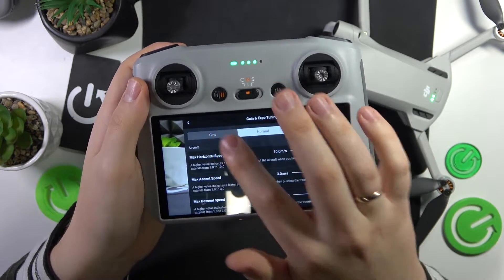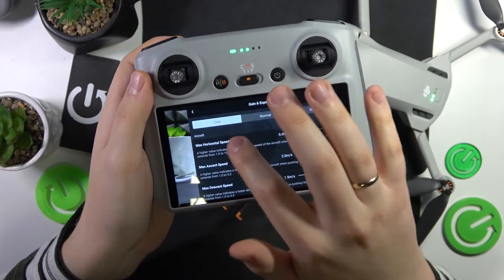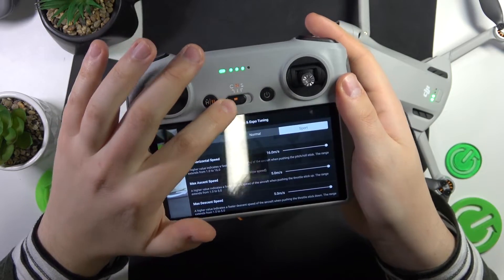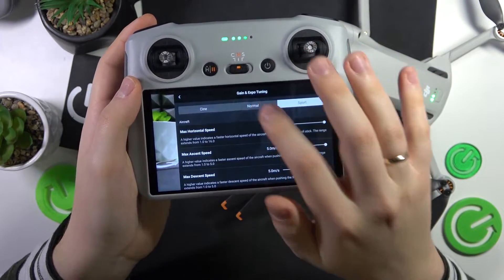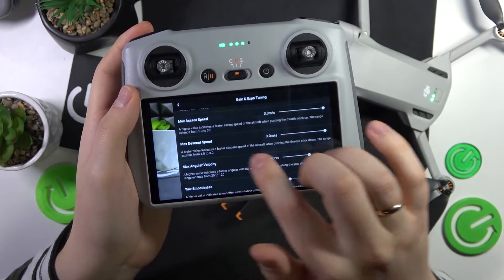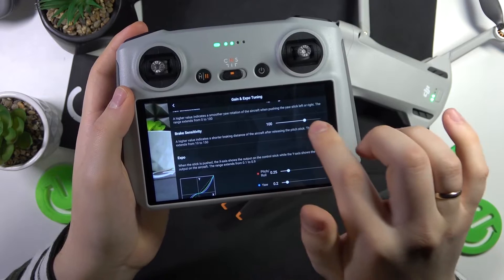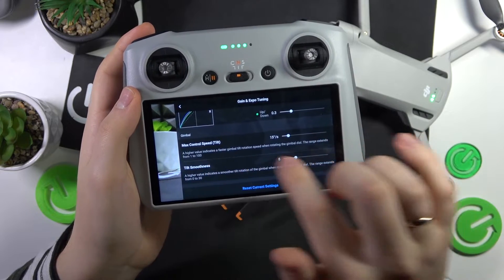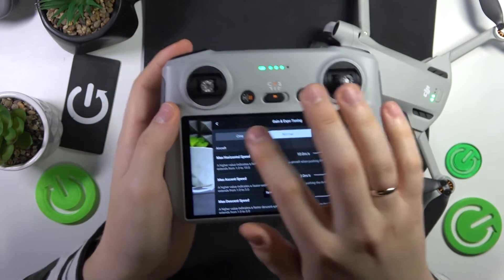How to Change Gain & Expo Tunning Preferences in DJI Mini 3 Pro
Unlock advanced cinematography with our DJI Mini 3 Pro tutorial! Join us as we delve into adjusting Gain & Expo tuning parameters for Cine, Normal, and Sports modes. We guide you through the steps to customize these settings, providing greater control over your drone's performance in various shooting scenarios. Whether you're aiming for cinematic elegance or dynamic action shots, follow along to master the art of fine-tuning Gain & Expo in the DJI Mini 3 Pro.

How to adjust modes parameters in DJI Mini 3 Pro? How to customize flying modes in DJI Mini 3 Pro? How to change the cine mode parameters in DJI Mini 3 Pro? How to adjust sport mode preferences in DJI Mini 3 Pro?